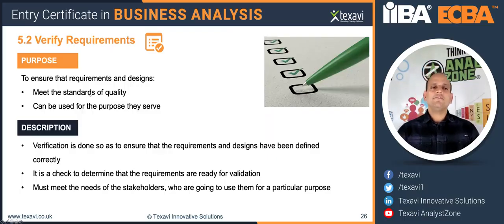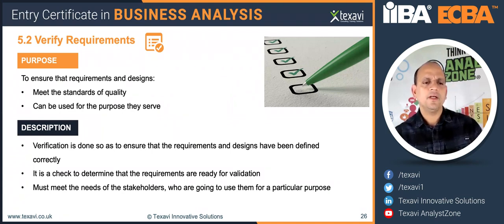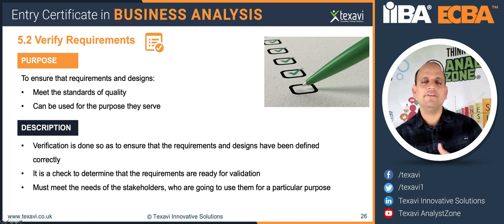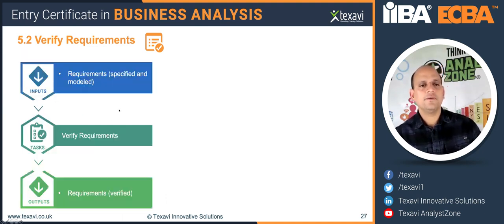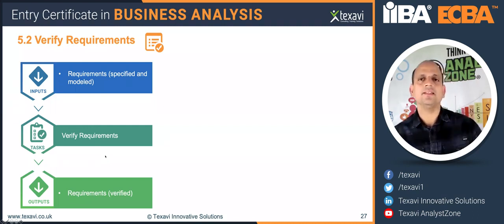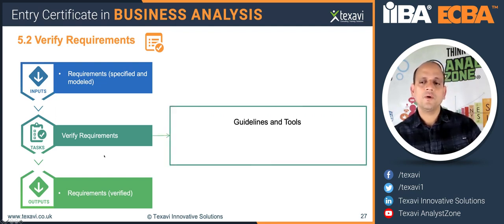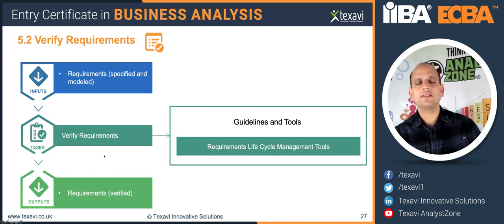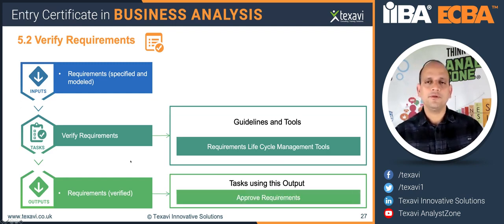What is Requirements Verification?Purpose, Inputs and Outputs for Verifying Requirements in Projects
This video from TEXAVI's Pardha Mantravadi dwells on the definition of requirements verification and sets out the context around its purpose, inputs and outputs of verifying requirements in the software development projects. These are also relevant in the process improvement initiatives and change management programs. Verification of requirements ensures that they are adhering to acceptable standards of quality and that they serve the purpose agreed upon by the stakeholders, customers, users and team members.

Watch the video to get an understanding of the purpose, inputs and outputs for requirements verification process.